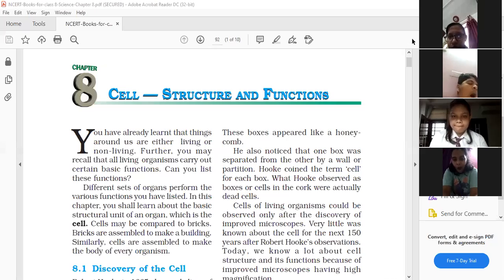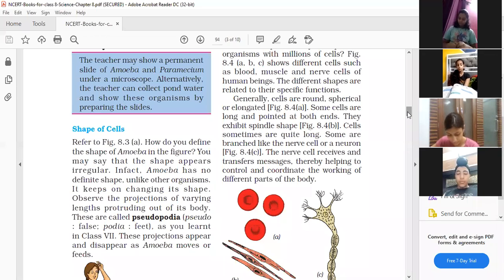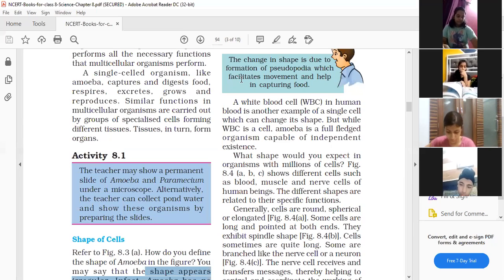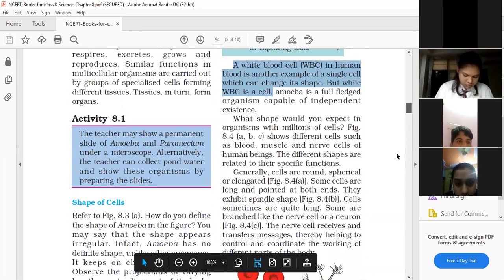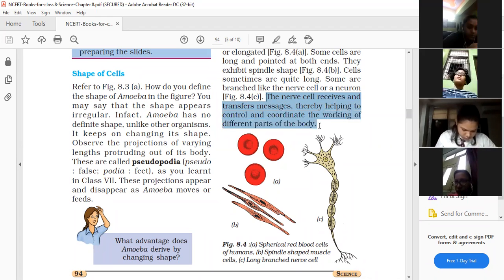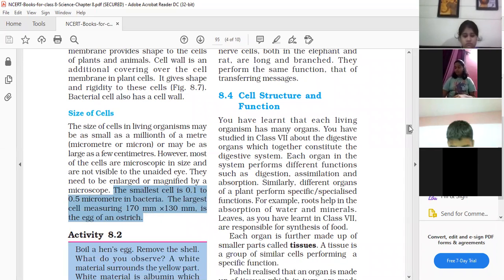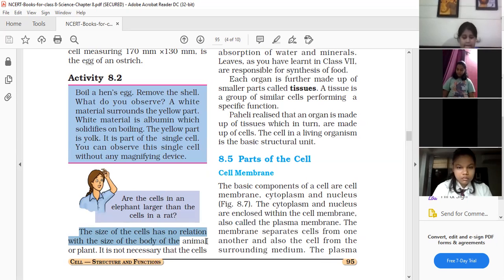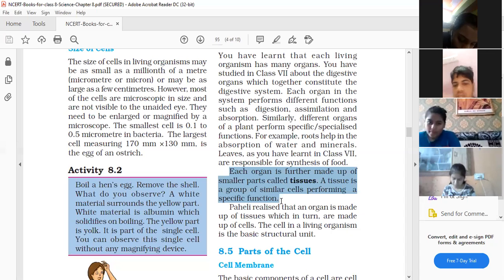SCIENCE_CHAPTER 8_PART 4_27 JULY